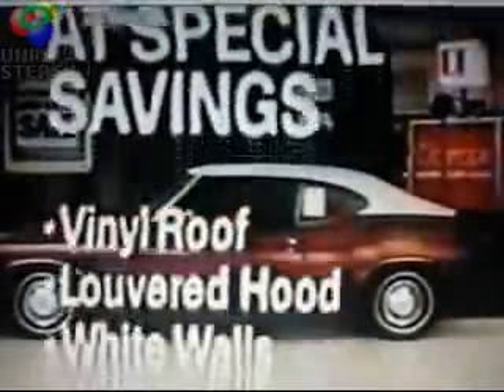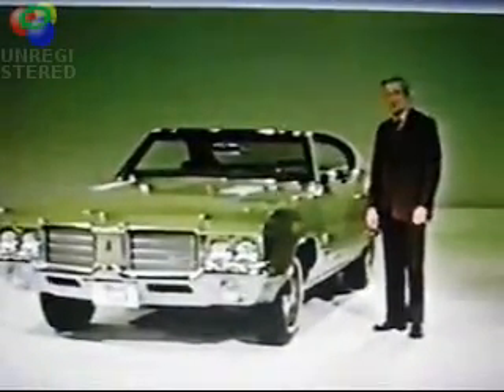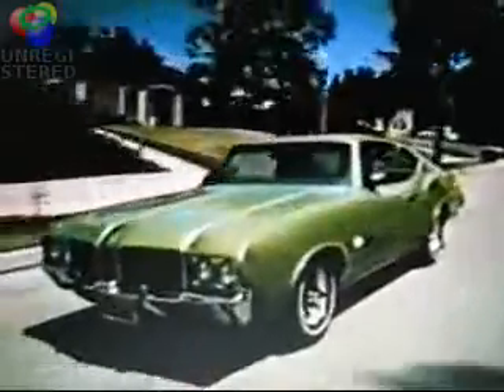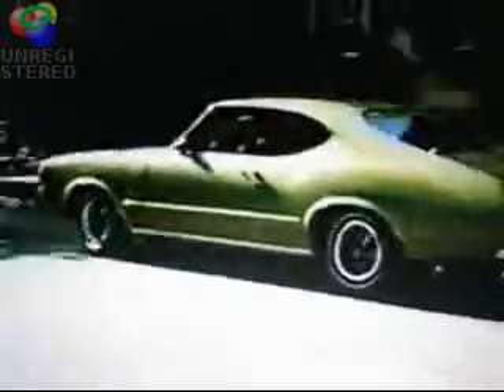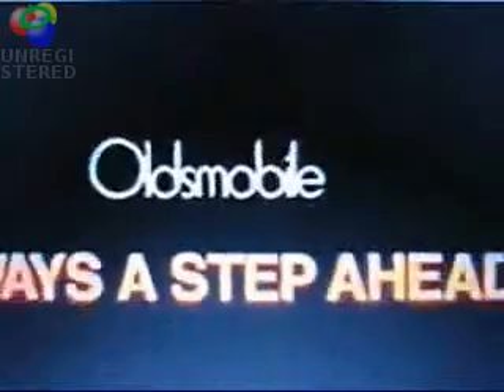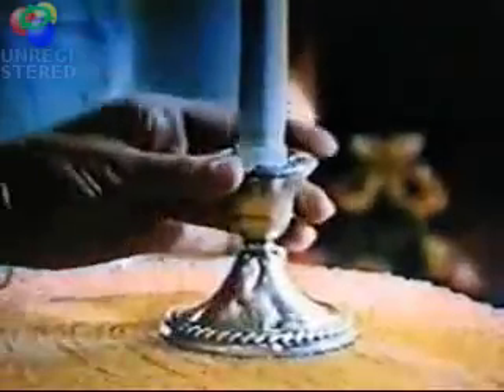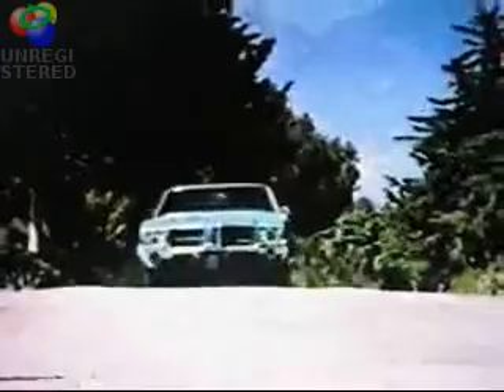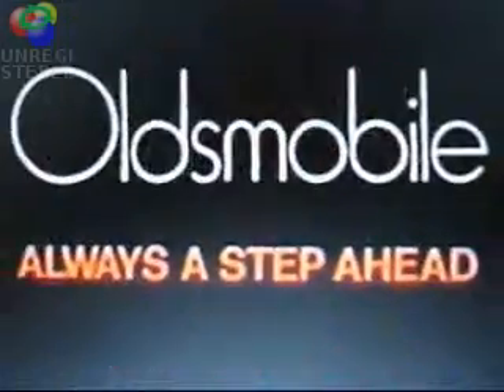AmeriCar.tv: 1971 Oldsmobile Cutlass Werbespots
AmeriCar.de zeigt Euch die TV Werbungen vom 1971er Oldmobile Cutlass